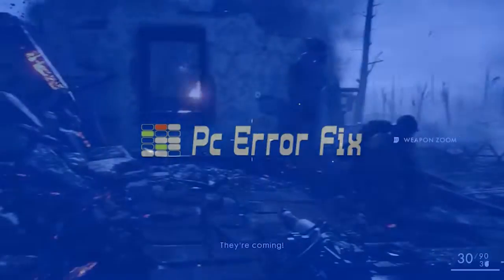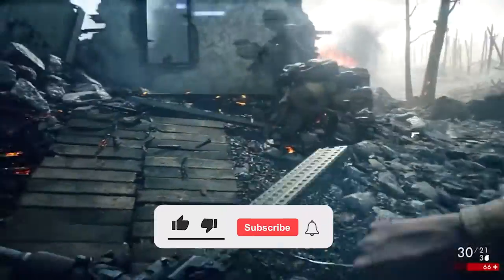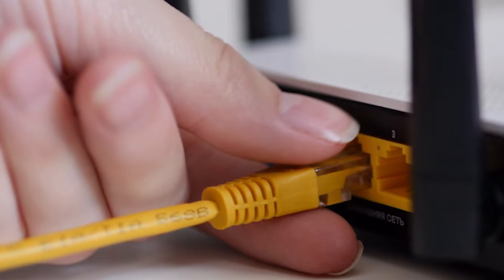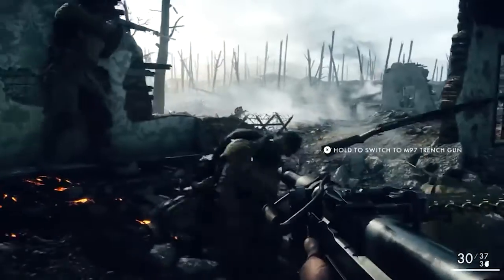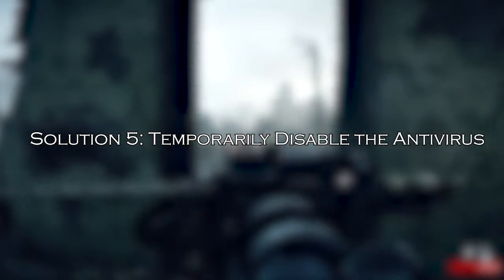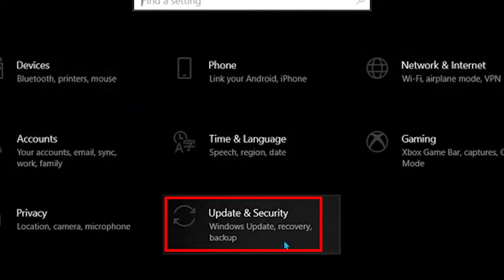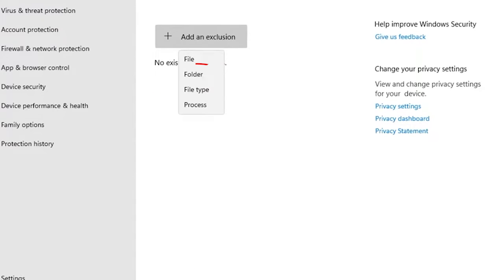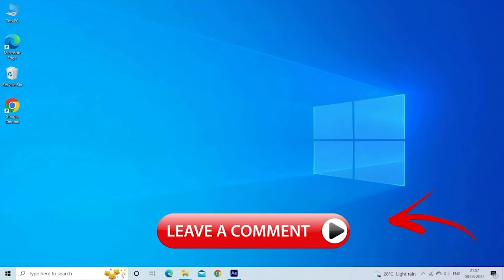FIXED: Battlefield 1 Can't Connect to Any Server Error | Working Tutorial | PC Error Fix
Having trouble connecting to servers in Battlefield 1? Experiencing the frustrating "Can't Connect to Any Server" error in Battlefield 1 on PC ? Watch this tutorial to fix the "Can't Connect to Any Server" error on Battlefield 1. Don't let technical errors hold you back from dominating the battlefield!

Key Moments:
0:00 Intro
0:53 Solution 1: Check Server Status & Internet Connection
1:29 Solution 2: Run the EA Client App as an Admin
1:56 Solution 3: Update Battlefield 1
2:24 Solution 4: Repair the Game
3:01 Solution 5: Temporarily Disable the Antivirus